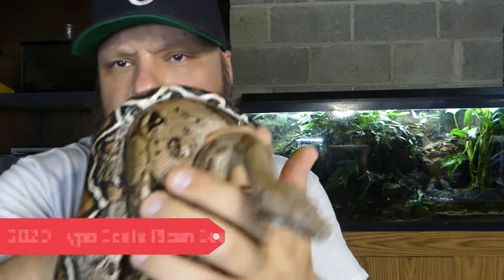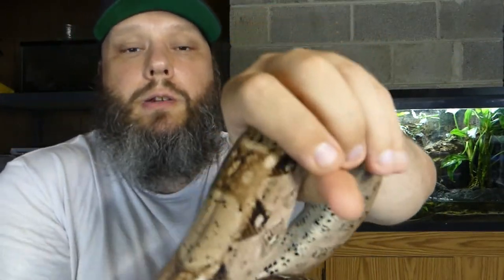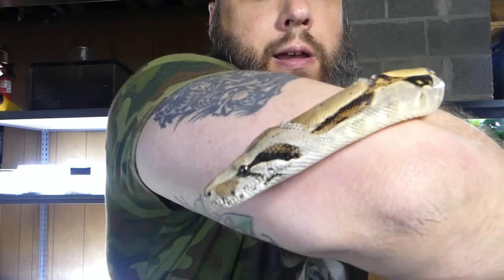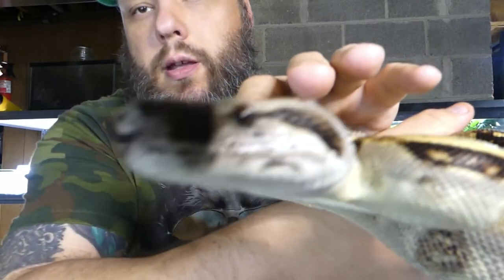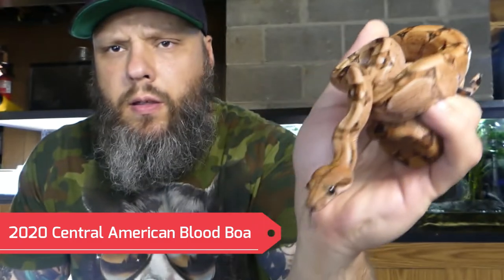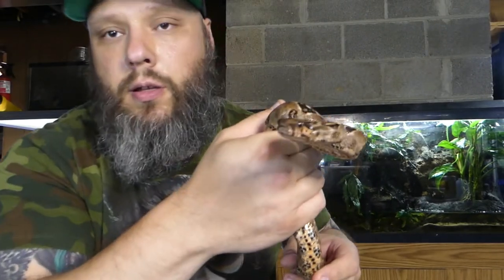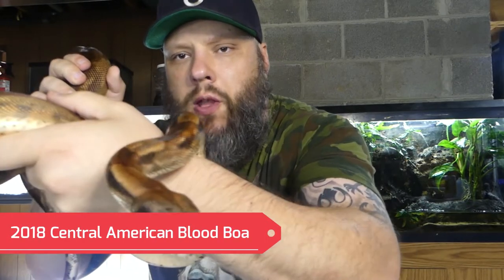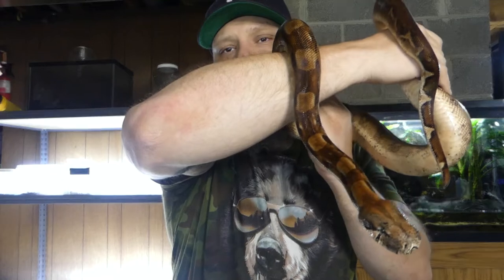Vicious Boas! All of my pet boa constrictors!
All of my wonderful pet boa constrictors